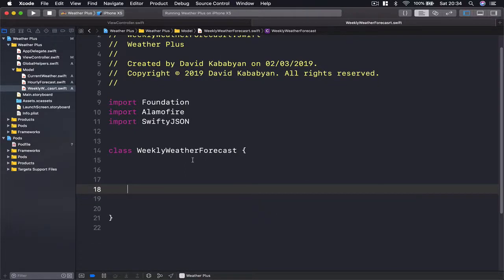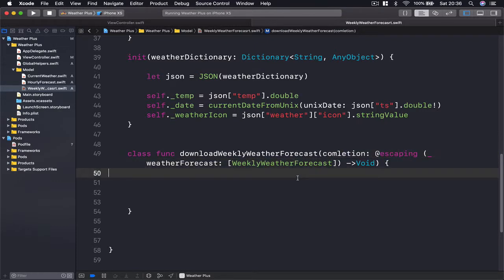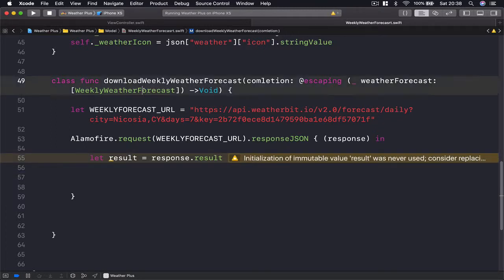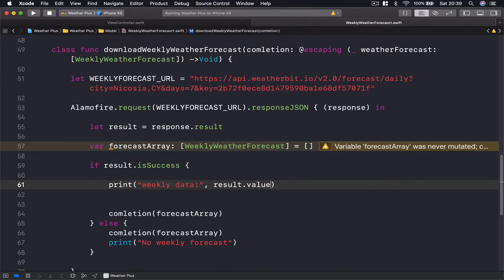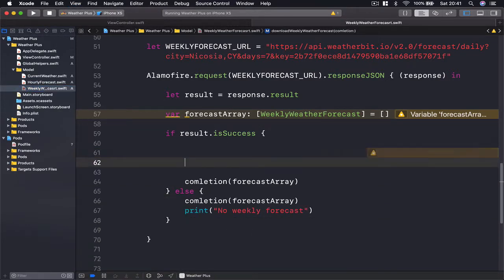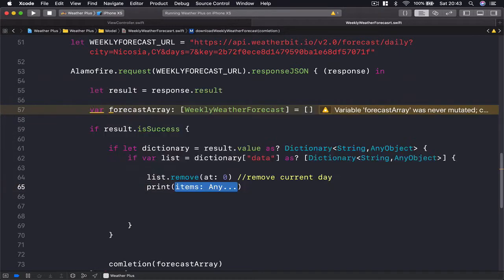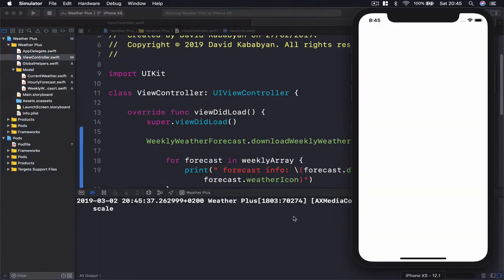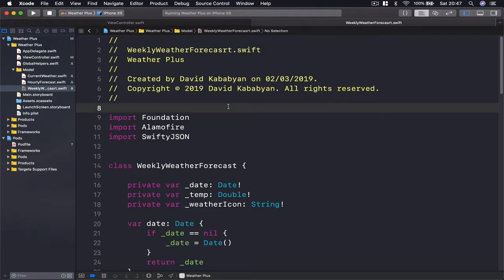13 weekly weather forecast